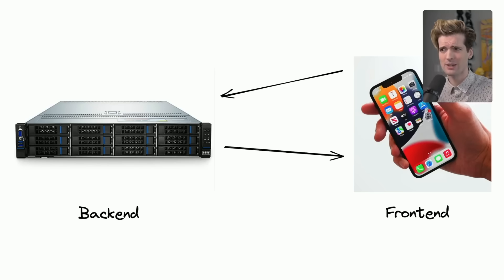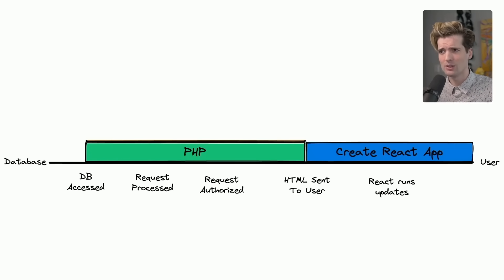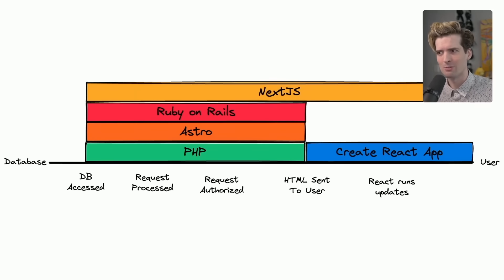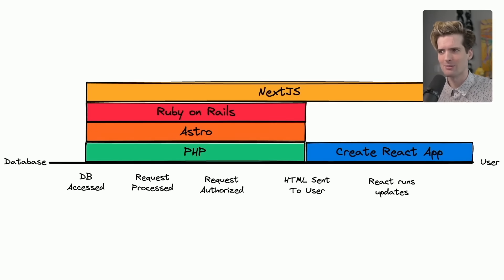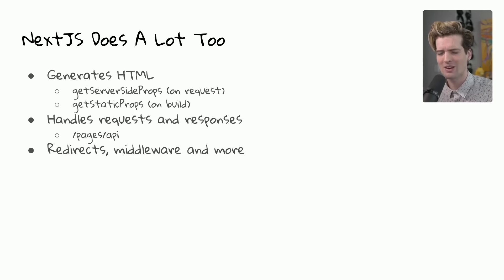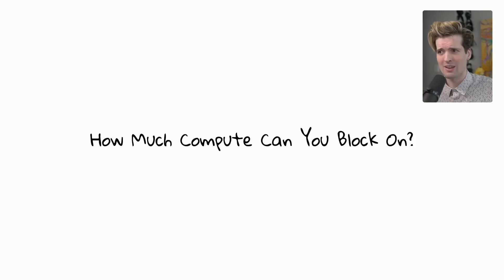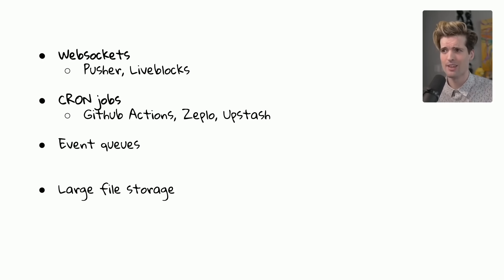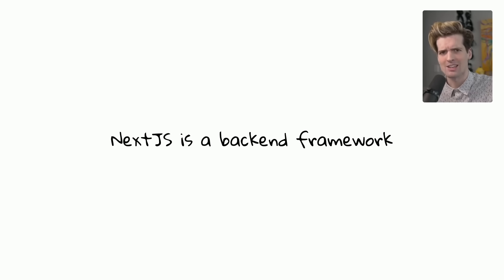Theo Browne: Next.js is a backend framework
Tune in as Theo Browne, CEO at Ping.gg, discusses how the magic of Next.js is in the backend experience it provides to users.